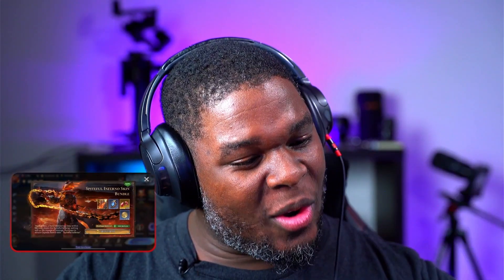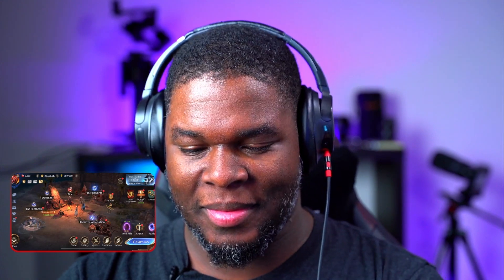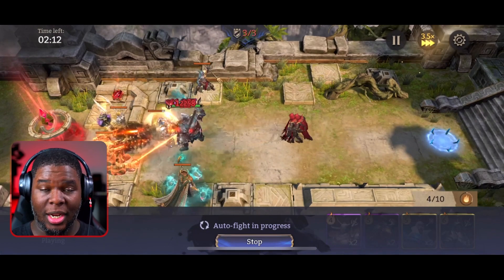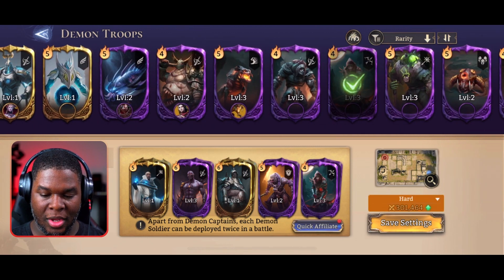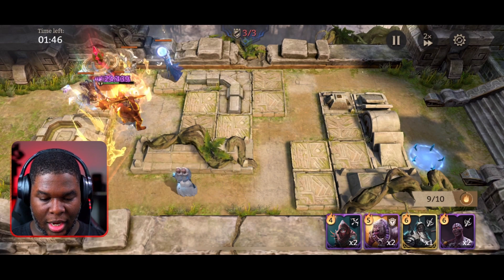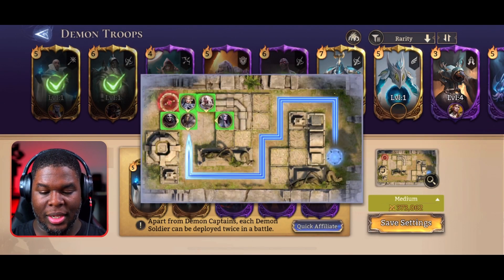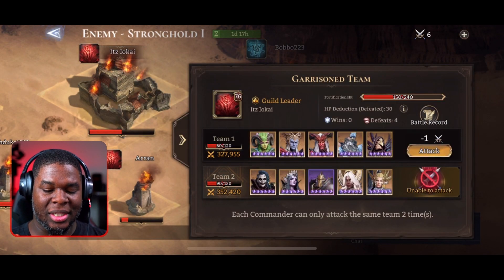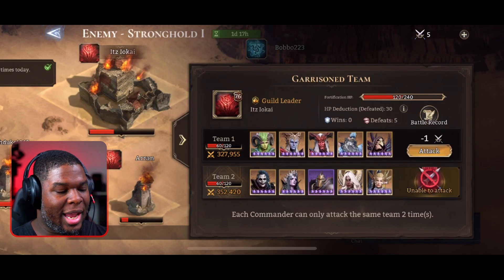CONQUERING GvG for the BEST REWARDS! | Guild vs Guild Tactics Pt. 3 | Watcher of Realms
I made this masterpiece so you can share it with your GUILD!  Let's dive directly into GVG battles where I show you what I'd use for each of my battles to get a perfect 8-0 weekly, as well as a nice little gem in the video I'm SURE you guys and gals are gonna enjoy!  Let's GET IT!

Grab your copy of DIVINE INVASION HERE!

Check out Aaron Renfroe's Collection HERE!

You guys are truly awesome, and I can't thank you enough for letting me make content for you all!  I hope you enjoy, and I'll see you LIVE in the Chat, or LATER in the Comments!

- Mortar Mike

ALSO, if you're new to Watcher of Realms, and want some Invite Codes to get you some great free rewards in-game, feel free to use one of mine!  The link below SHOULD take care of everything for you!:Join In on the Watcher of Realms Fun: